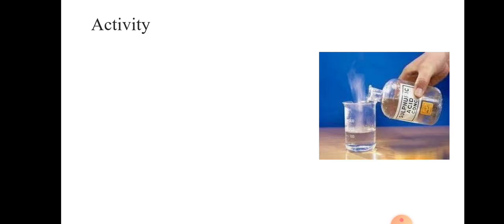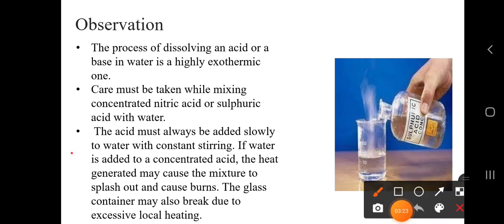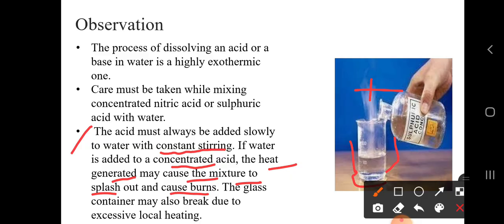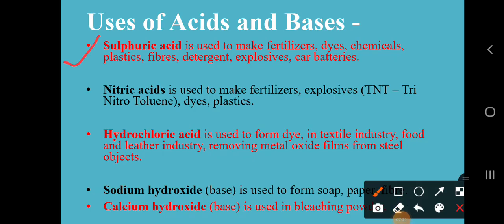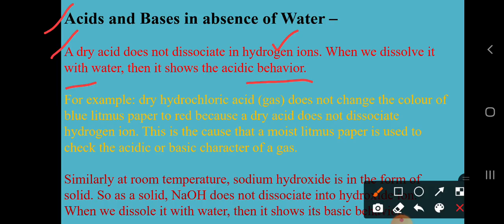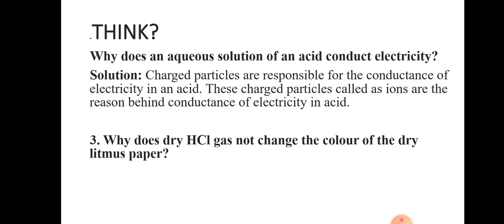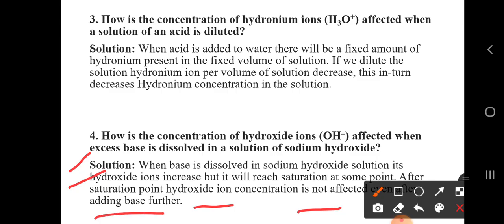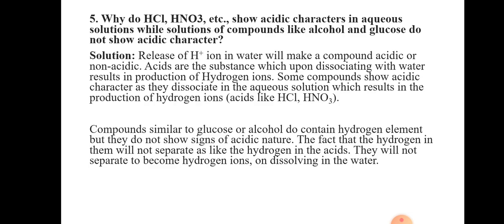CLASS X SCIENCE ACIDS BASE AND SALTS PART 8